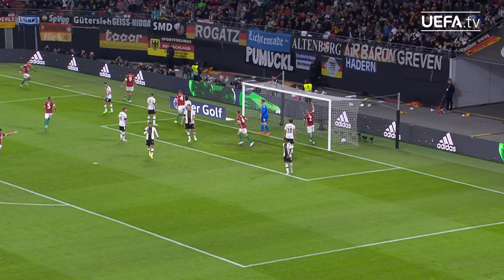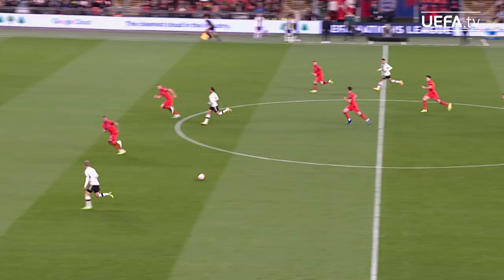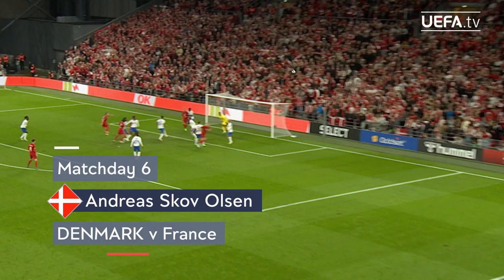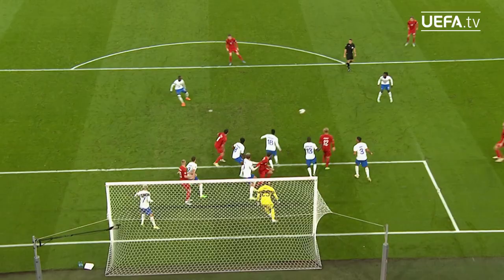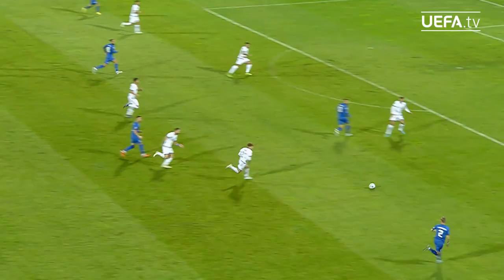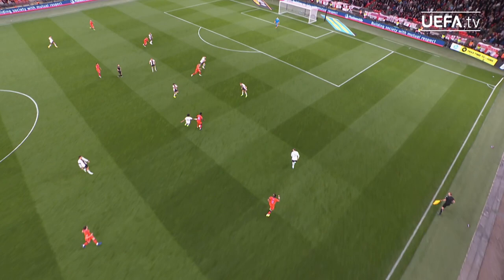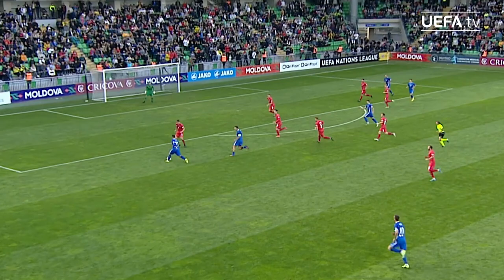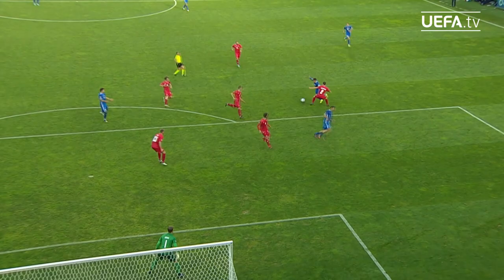MAGENNIS, ERIKSEN, MOUNT | UNL BEST GOALS, Matchdays 5 & 6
Watch the best goals from the likes of Josh Magennis, Christian Eriksen and Mason Mount from Matchdays 5 and 6 of the UEFA Nations League 2022/23.